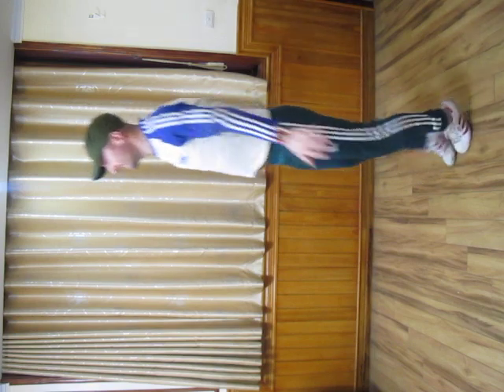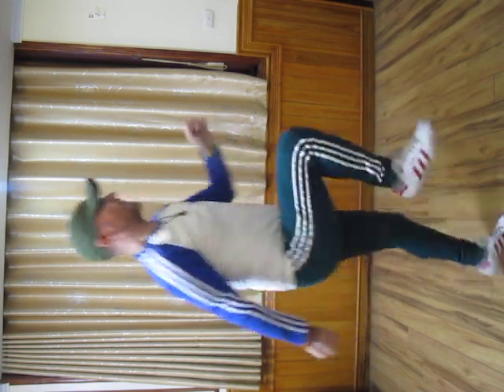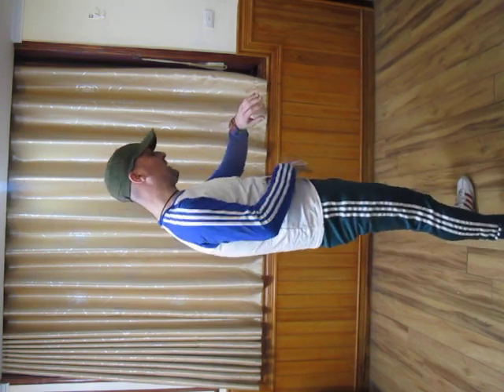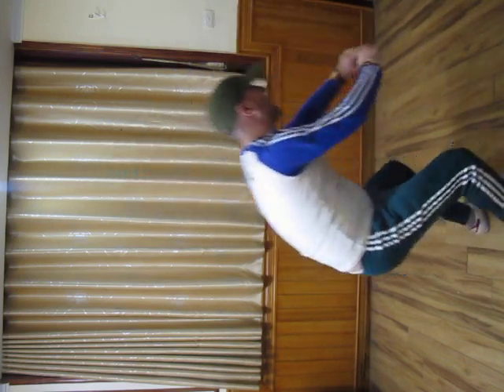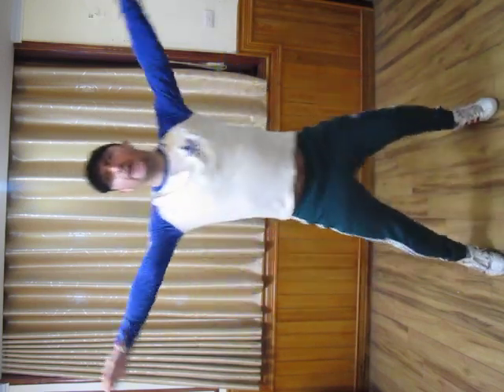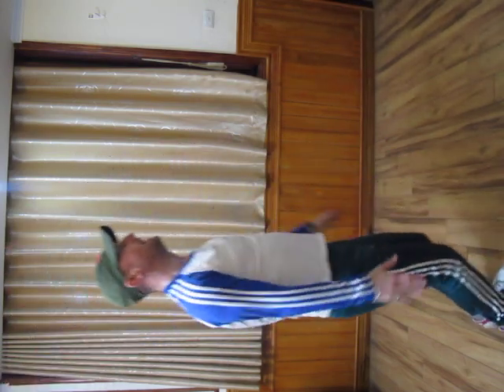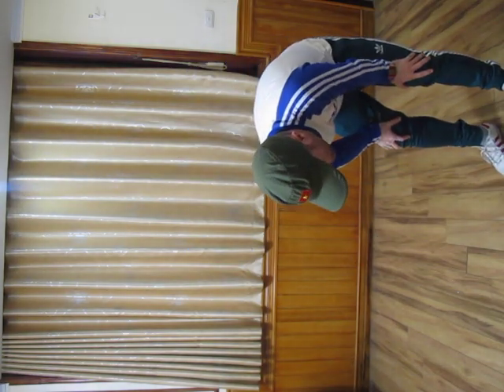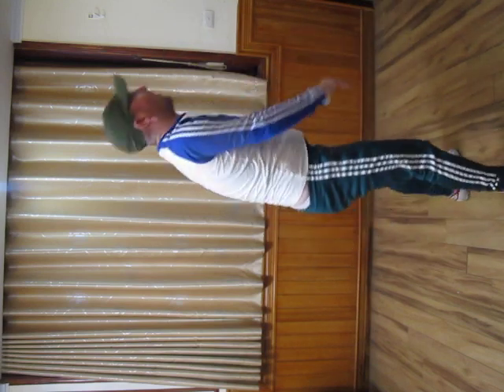Kapow Wow Exercise 1 (8 minutes!)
4 exercises.
Standard = Difficult !!
Exercise for 40 seconds then 20 second rest.
Exercises in order
1) Star Jumps
2) high knee sprint/run
3) Squats
4) Leg lunge

We do all these exercises then repeat one more time:?}